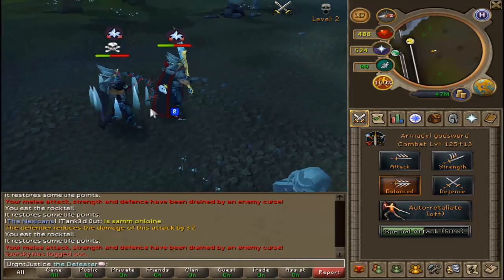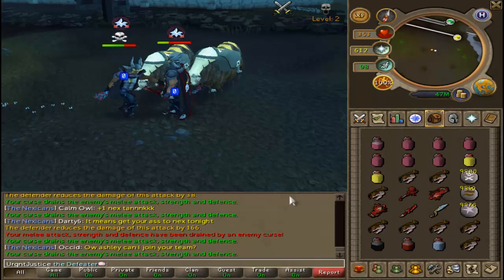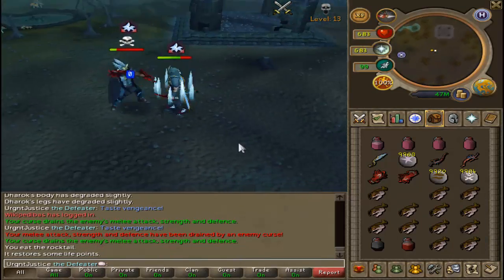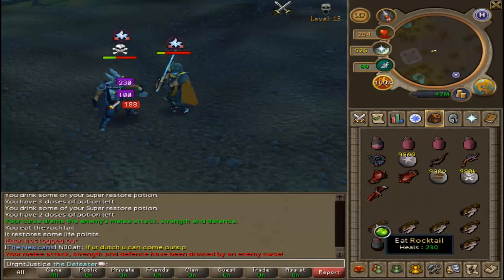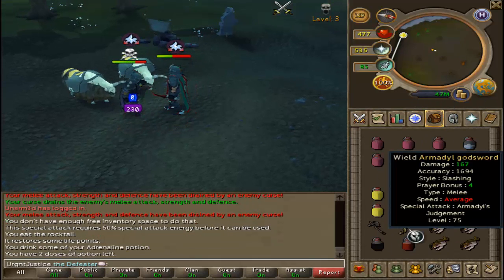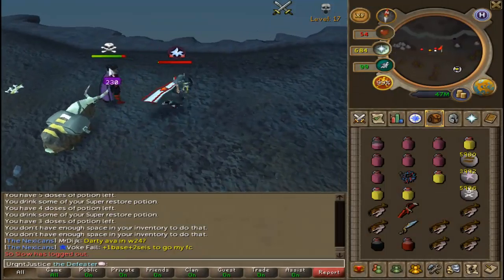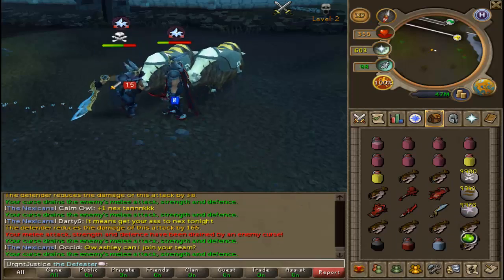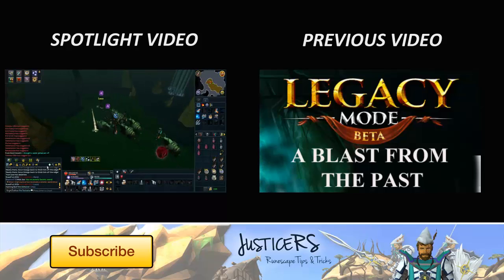PRE-EOC ANIMATIONS - Legacy Mode Update (RuneScape 2014)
Reviewing some of the old / pre-eoc animations (melee Vs melee) that have been added to Legacy Mode.